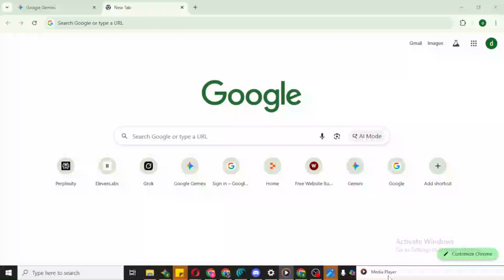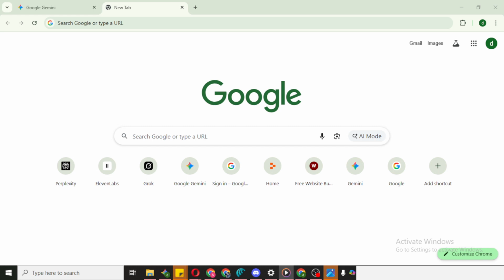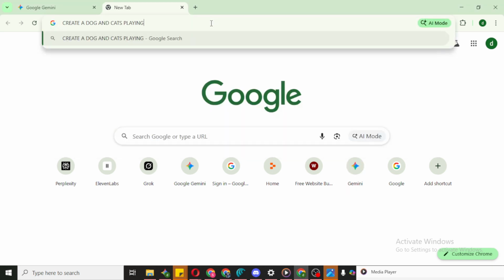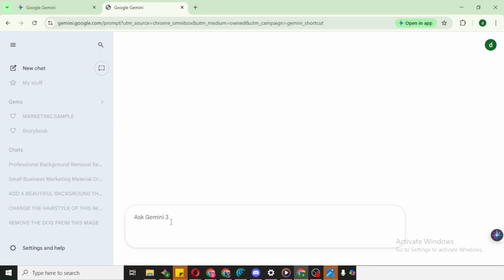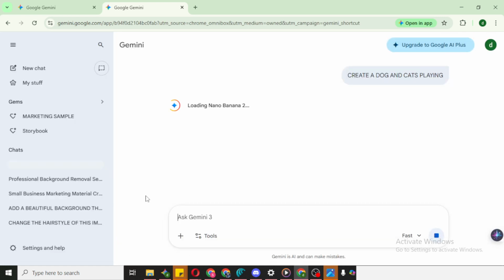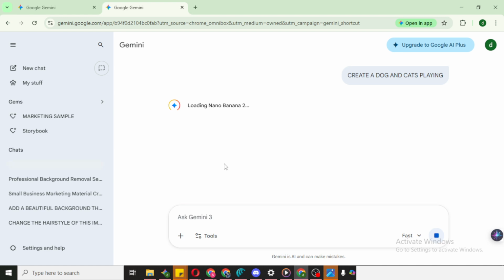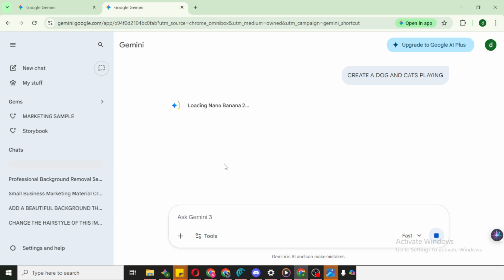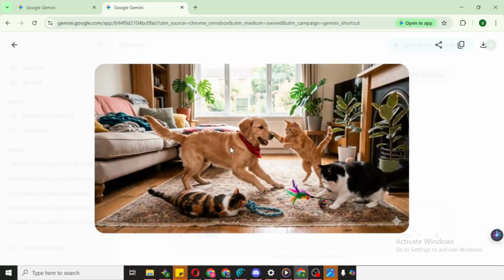How to Use Google Gemini in the Address Bar of Google Chrome (full guide 2026)